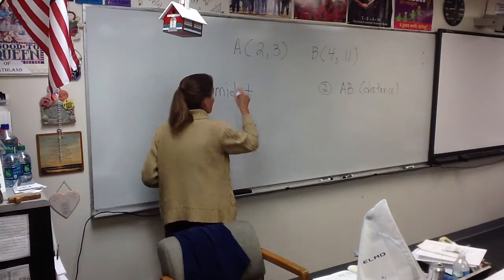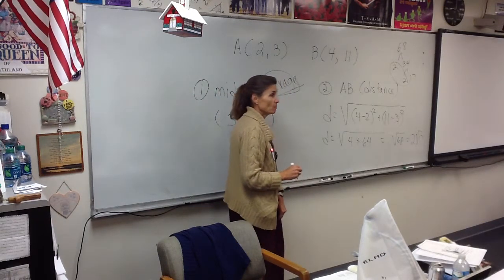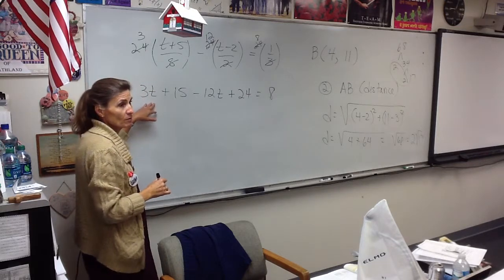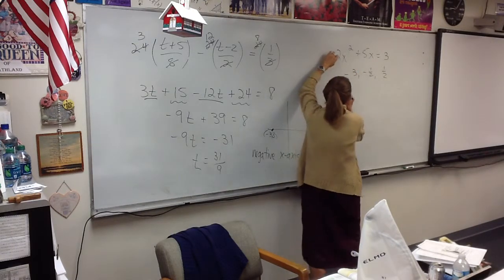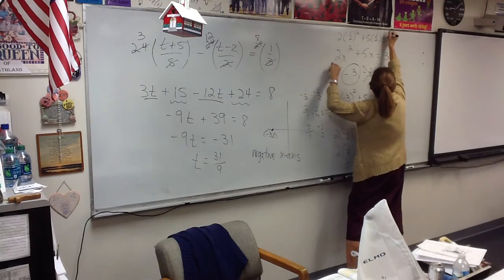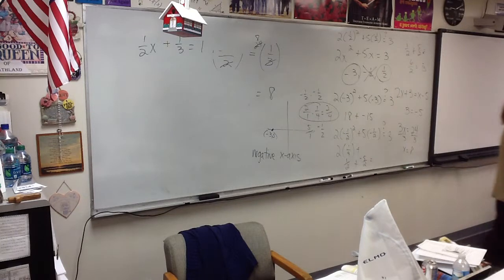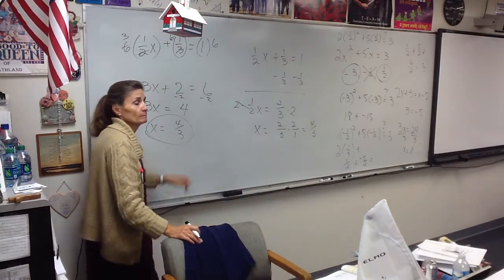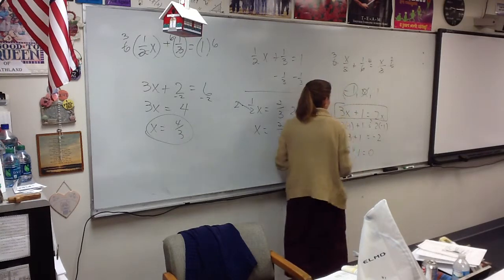Video 8-13-14 Precal C